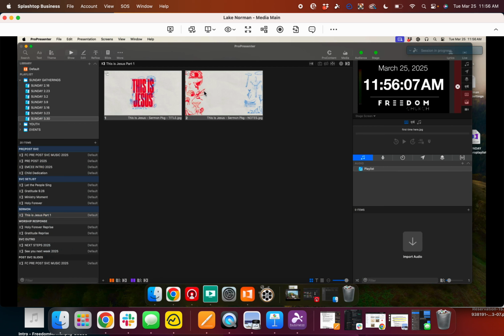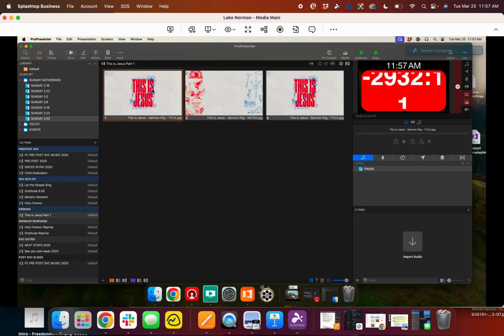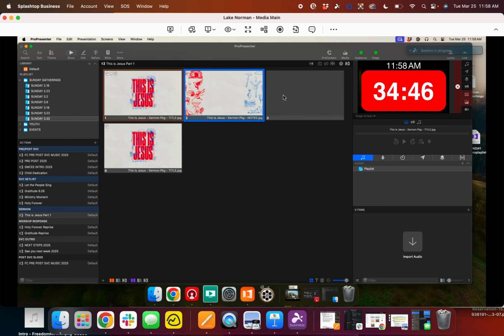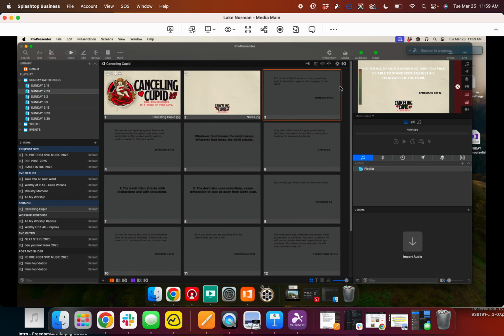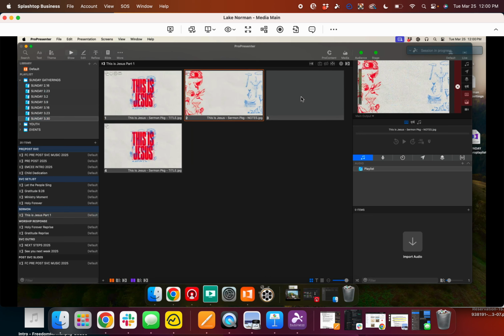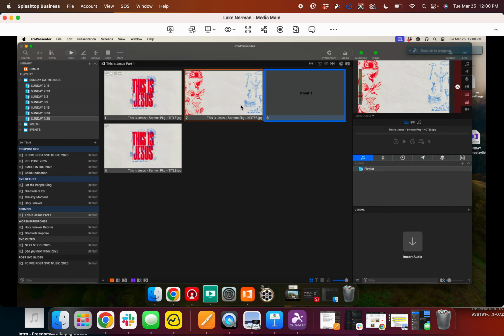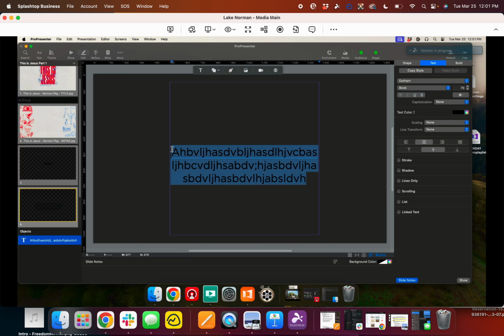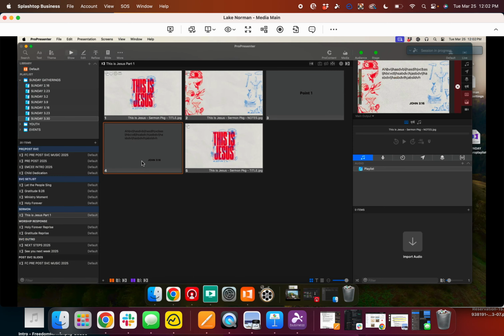How to Create Fullscreen Sermon Notes ProPresenter 7 | Freedom Church Production